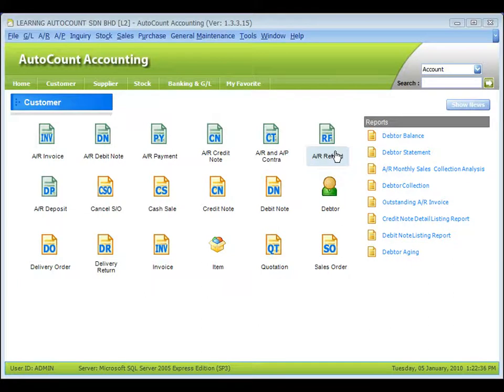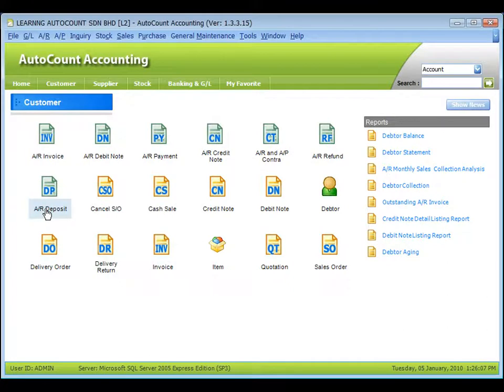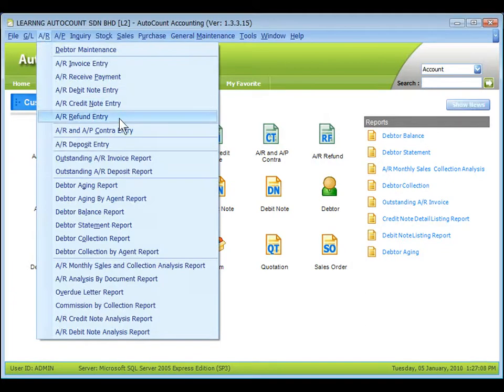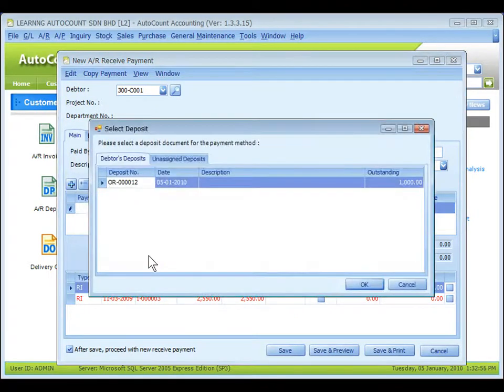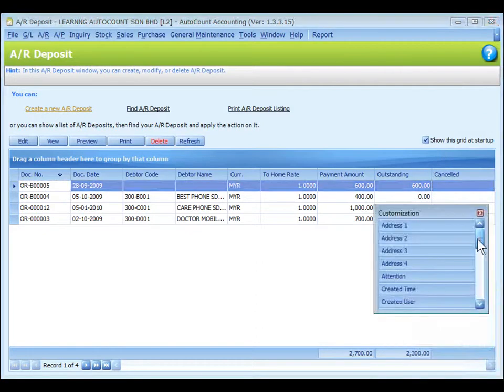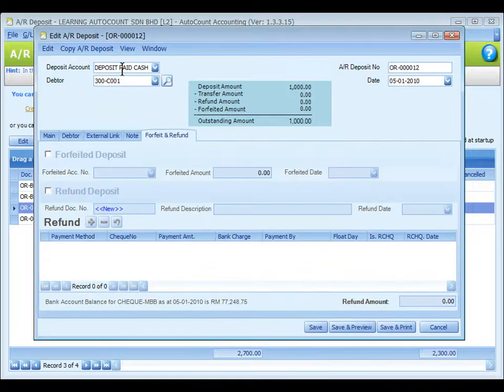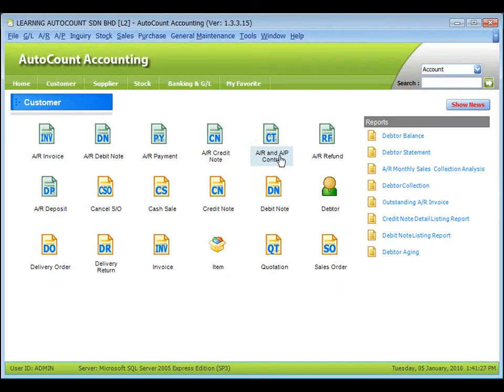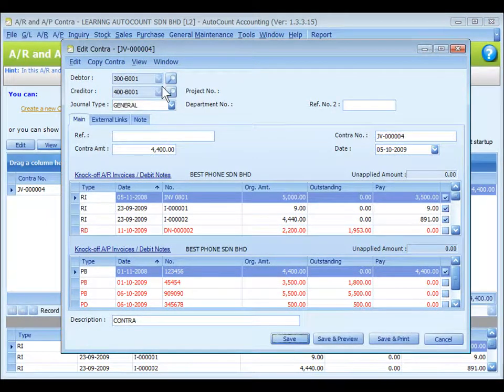24-AutoCount Accounting Software Video Series - AR Refund, Deposit &Contra Entry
24-AutoCount Accounting Software Video Series - AR Refund, Deposit &
Contra Entry